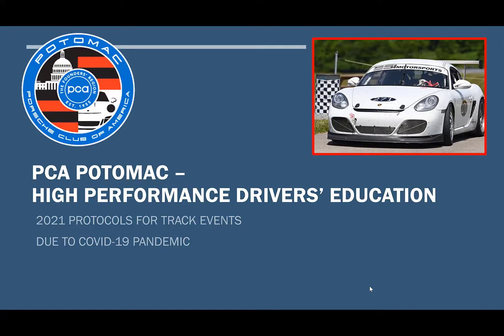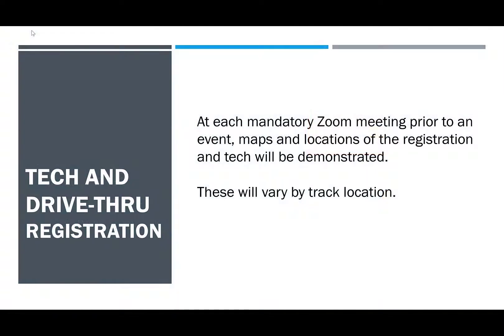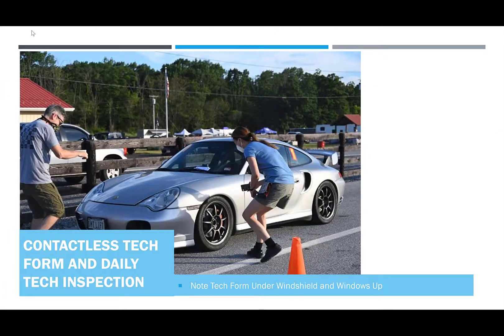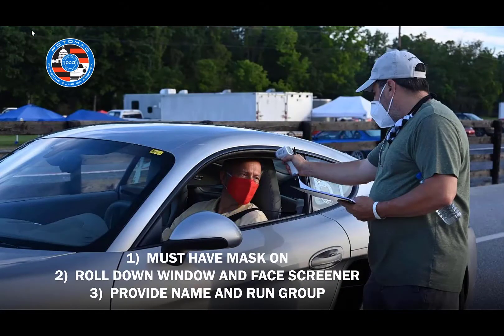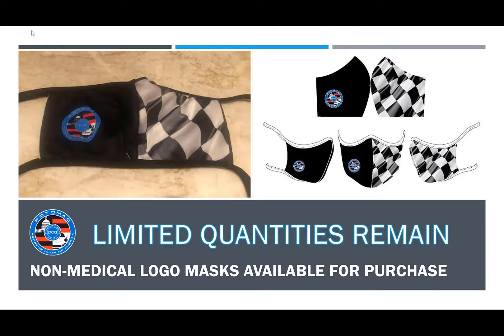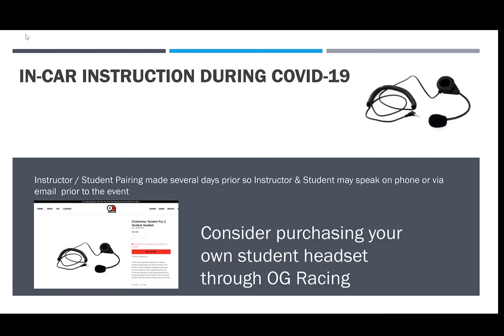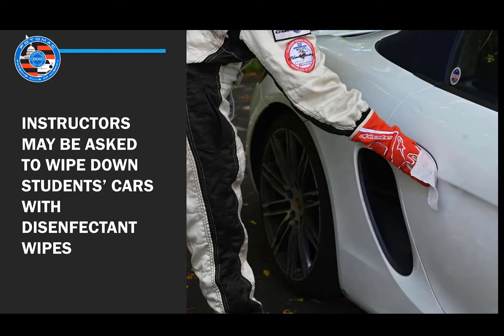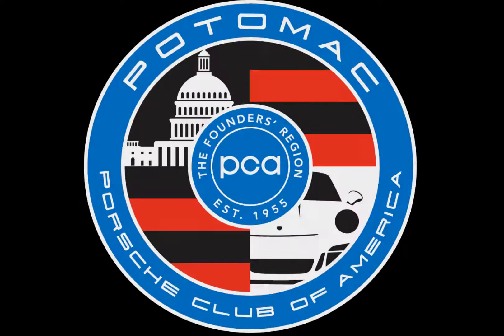PCA Potomac - 2021 High Performance Drivers Education COVID19 Protocol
Porsche Club of America
Potomac, The Founders' Region
2021 High Performance Drivers' Education
COVID-19 Protocol